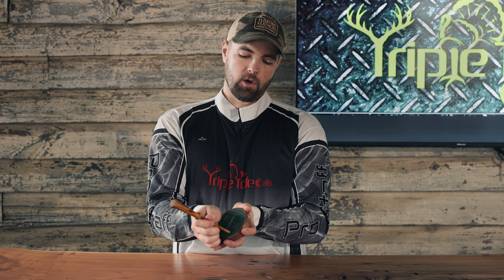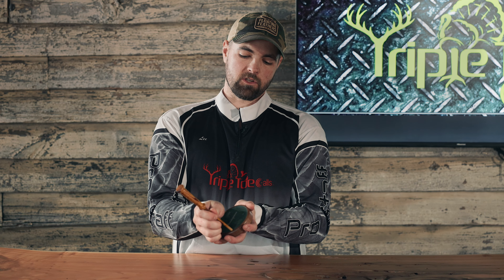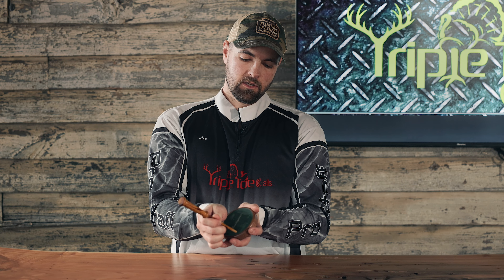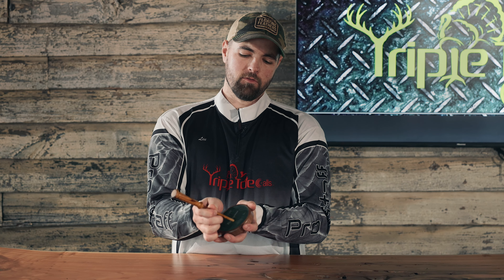How to YELP on a Turkey Call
In this short "How To" video, I'll show you the BEST way to YELP on a friction call using our most popular call, The Rendezvous. After this turkey call tutorial, you'll be able to create realistic yelps that are sure to help you have a successful turkey season!